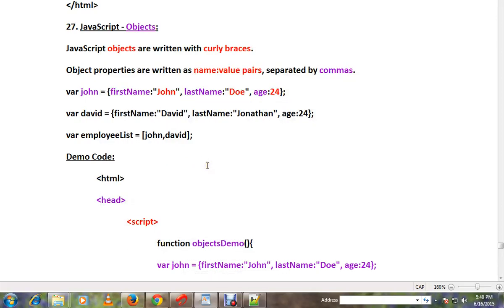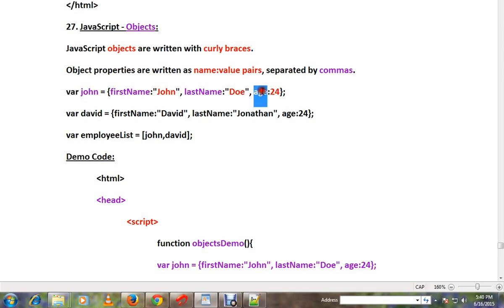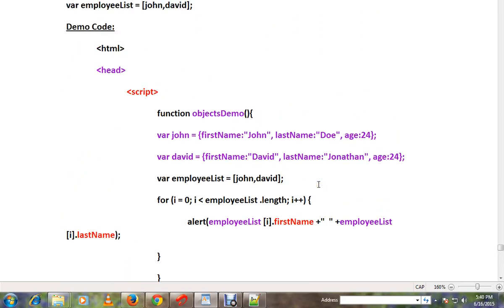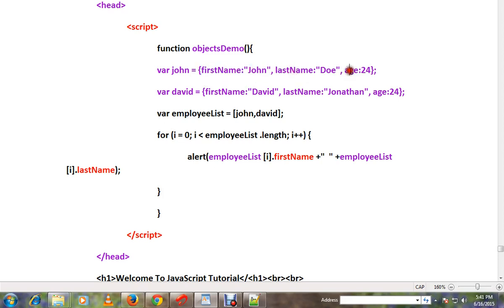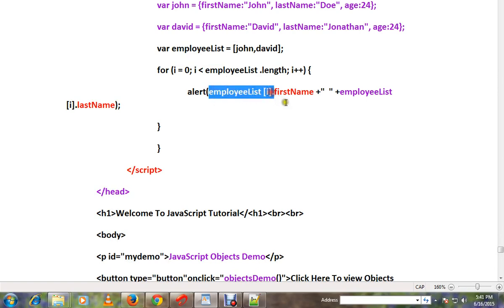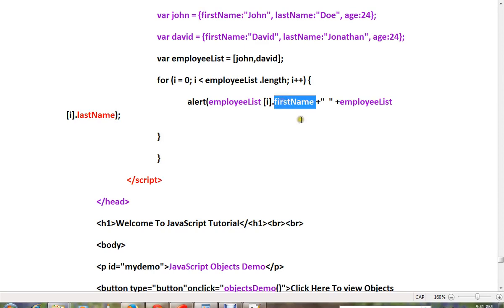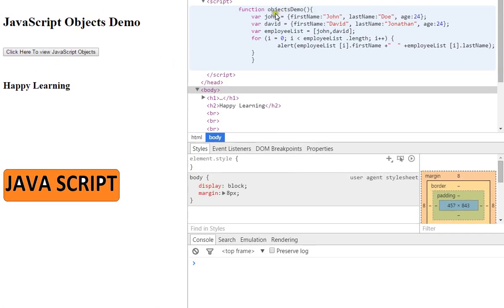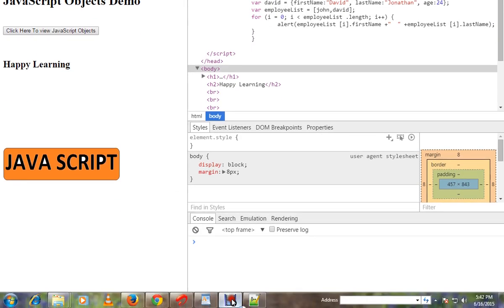JAVASCRIPT HOW TO CREATE OBJECT DEMO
to get notifications. HOW TO CREATE OBJECTS IN JAVASCRIPT DEMO

HOW TO CREATE OBJECTS IN JAVASCRIPT DEMO